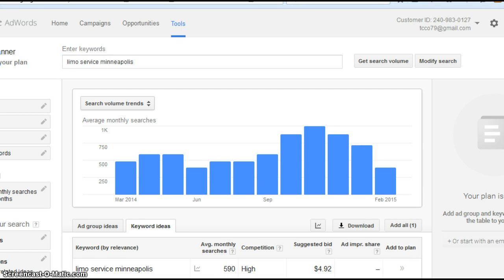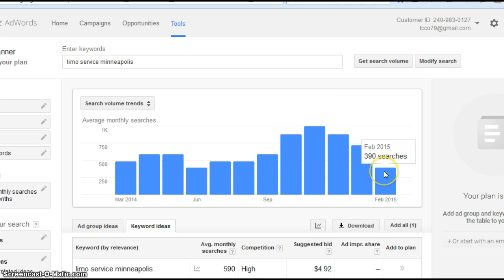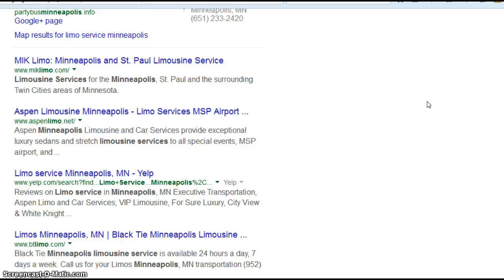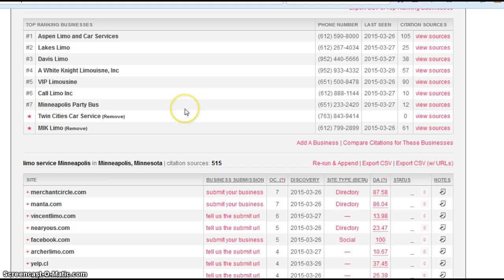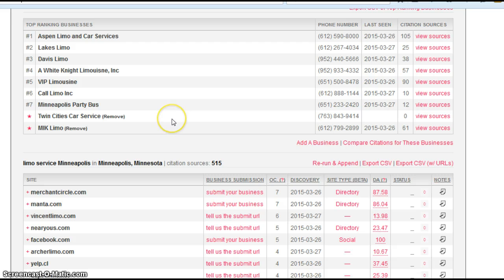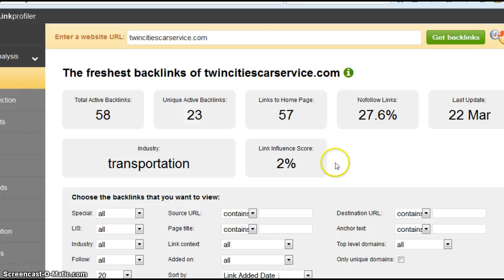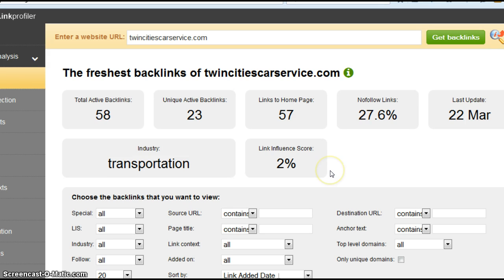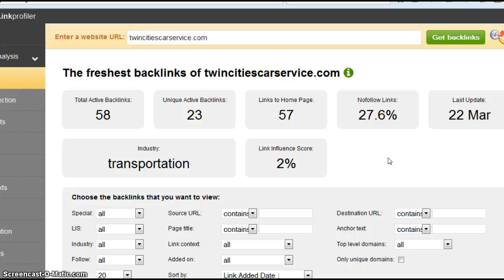Twin Cities Car